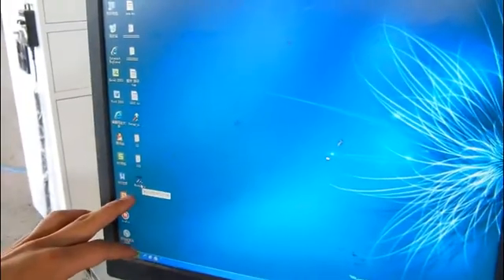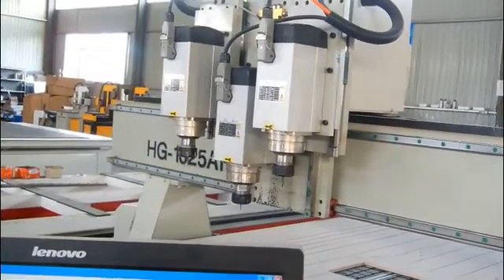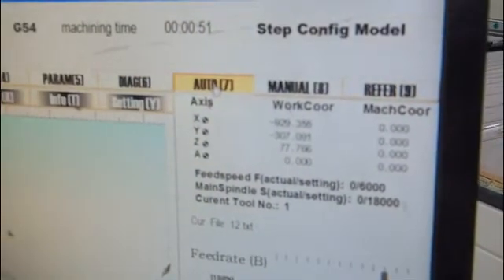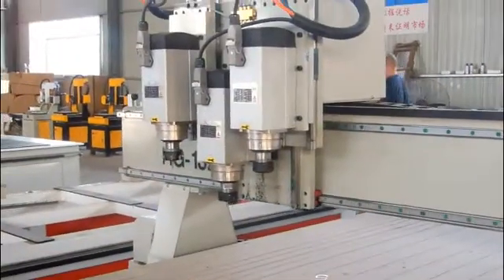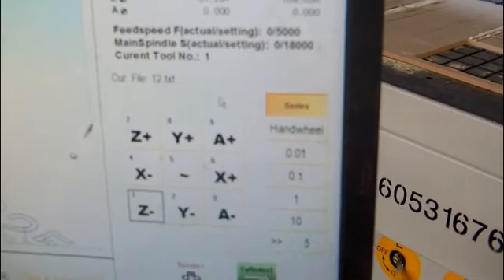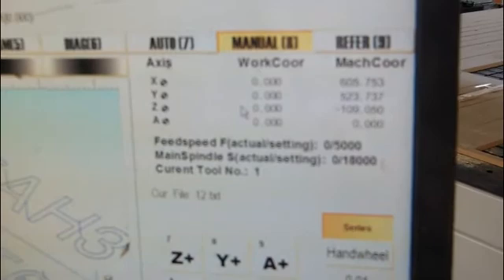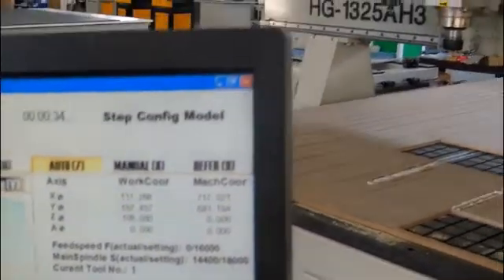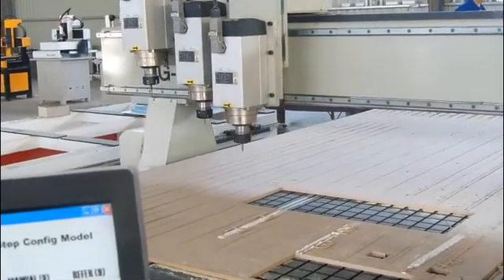how HG-1325 Wood CNC router with 3 pneumatic spindle works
it shows how HG-1325 Wood CNC router with 3 pneumatic spindle works